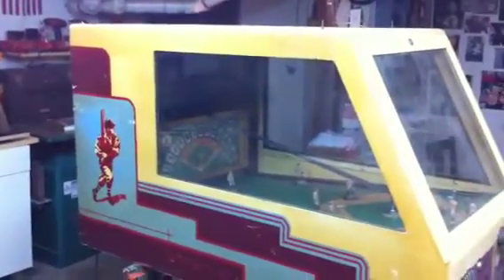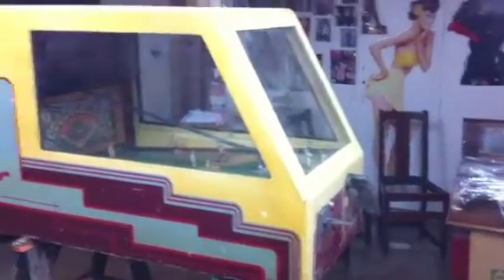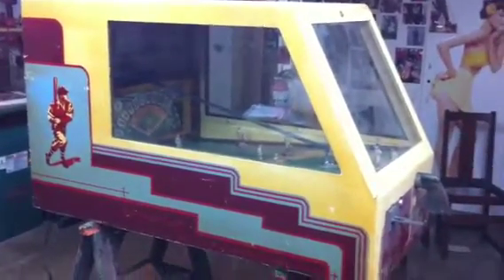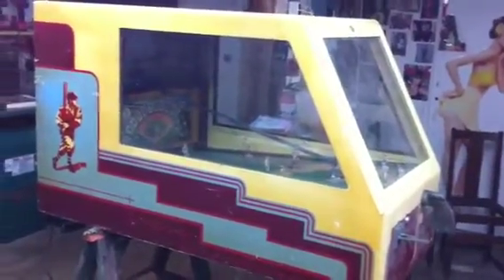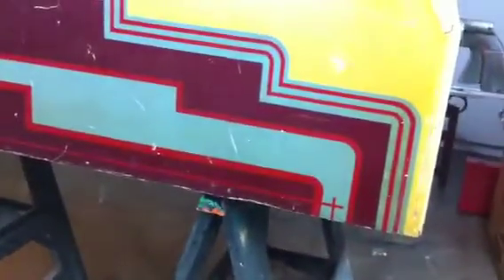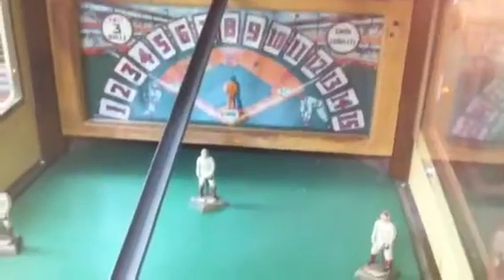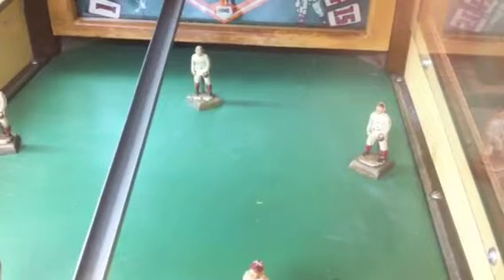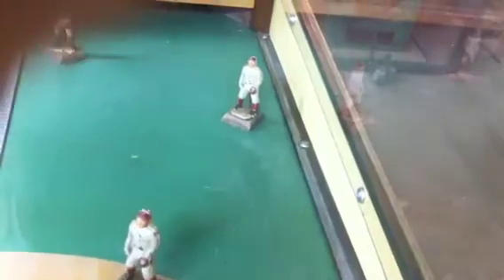1941 Scientific batting Practice Part 1